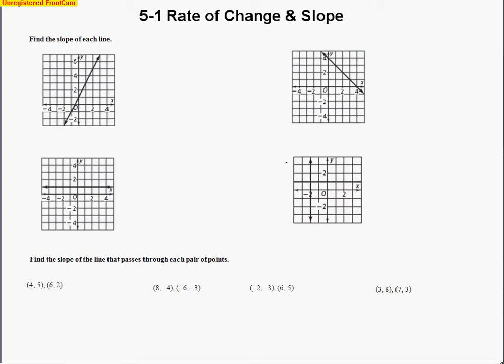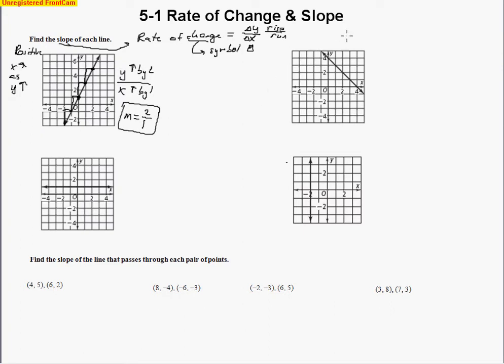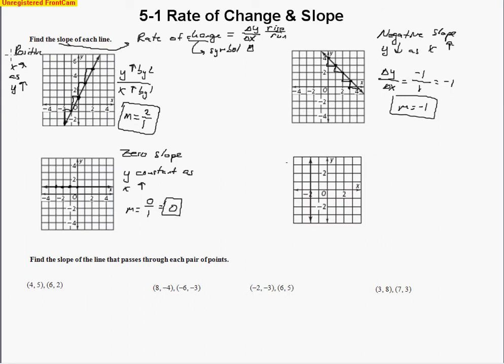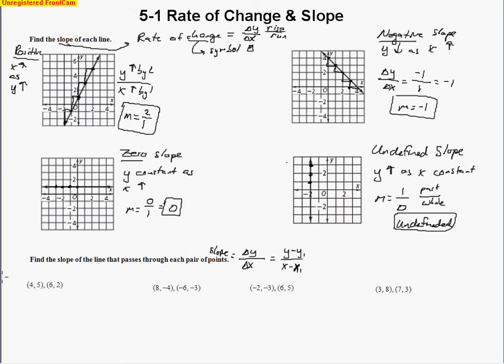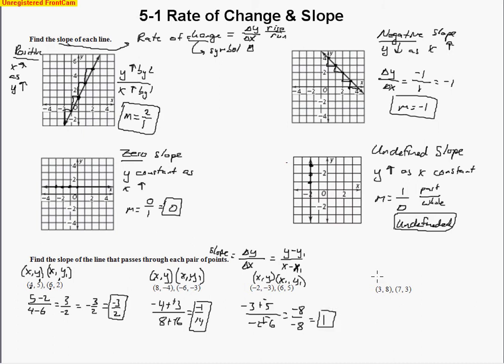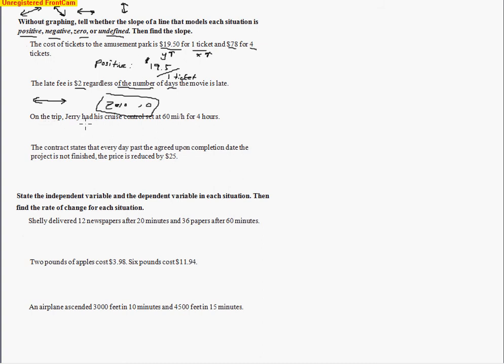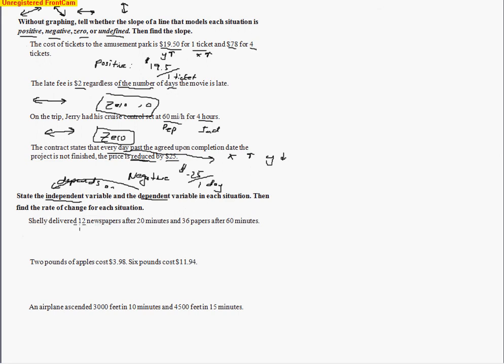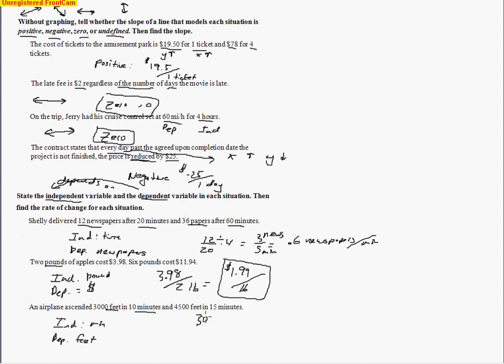5 1 Rate of Change & Slope